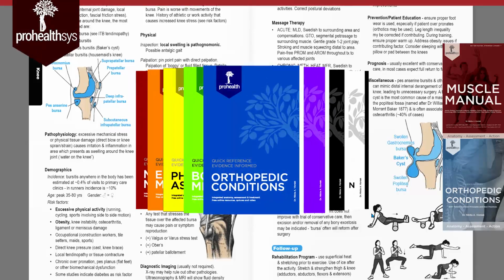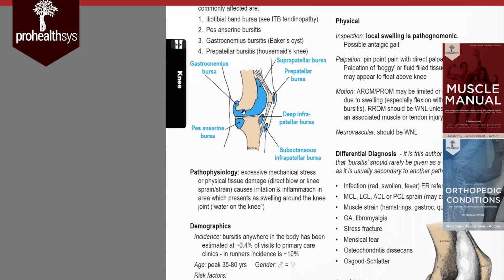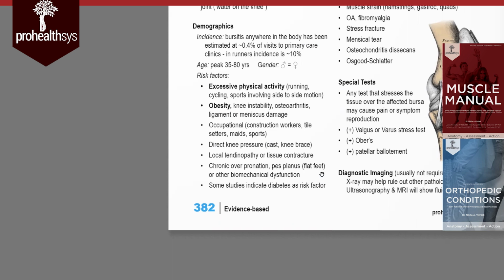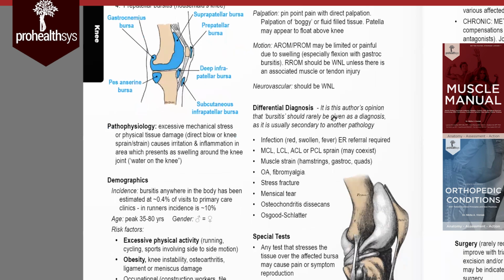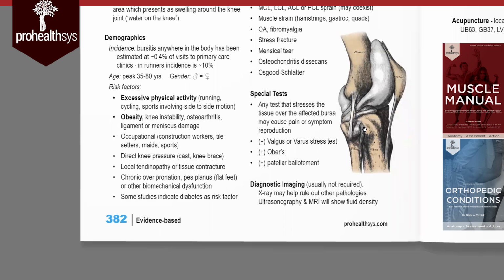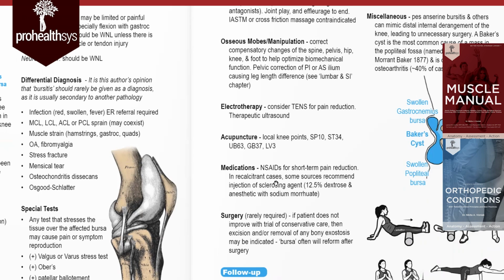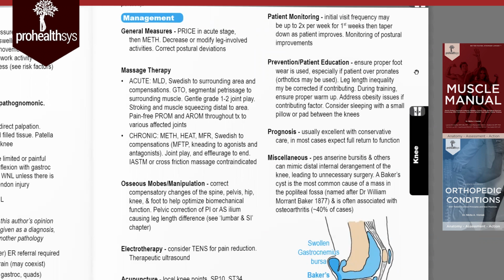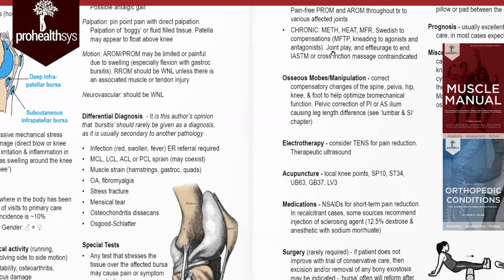Knee Bursitis / swelling Dr Vizniak